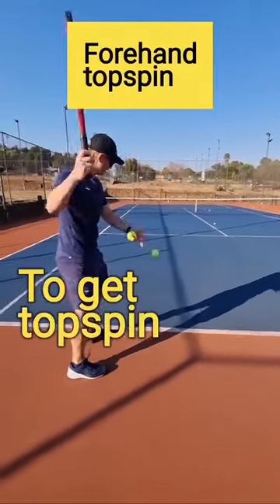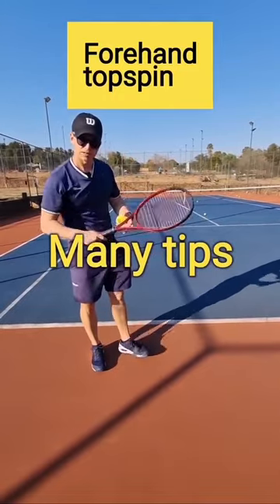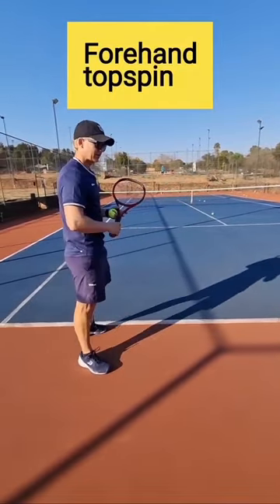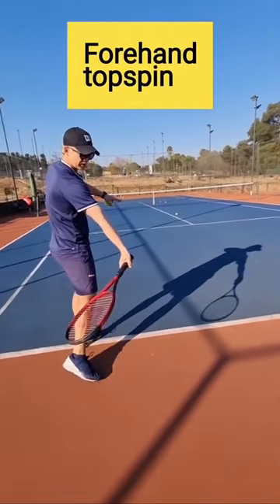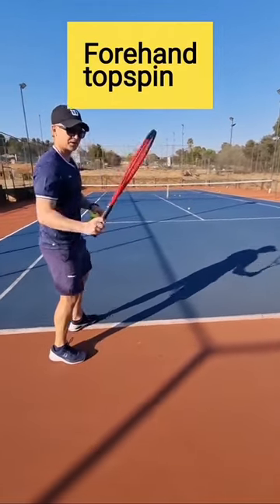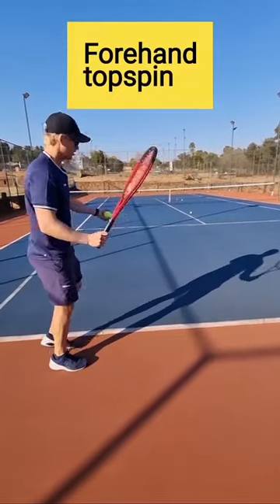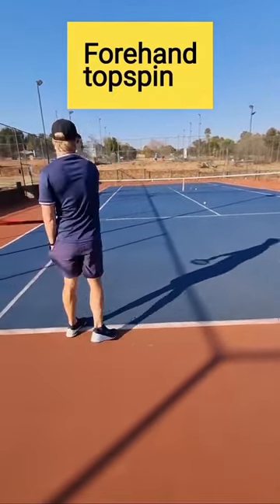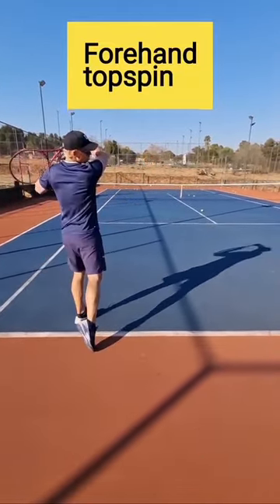Forehand topspin 🔥topspin